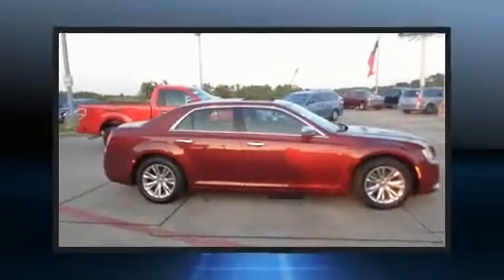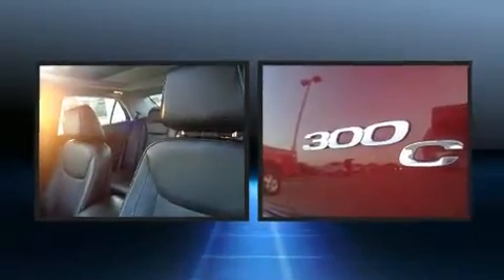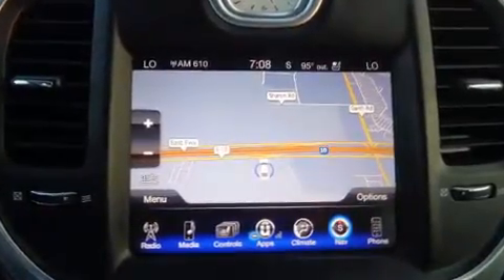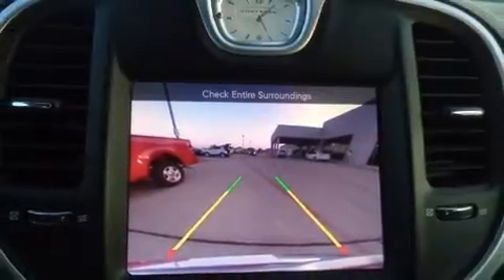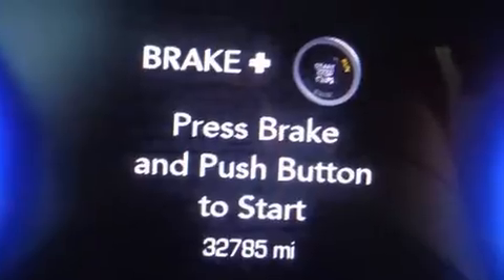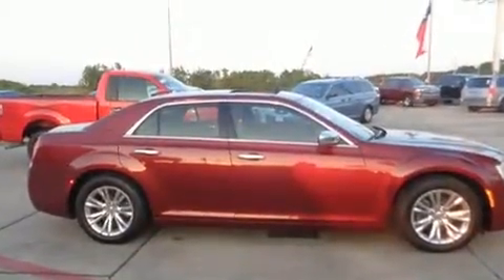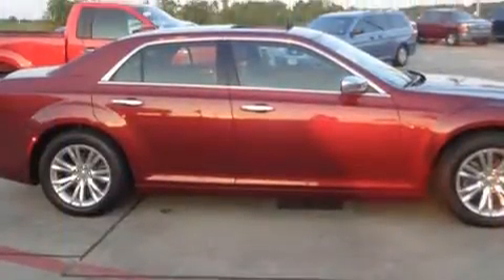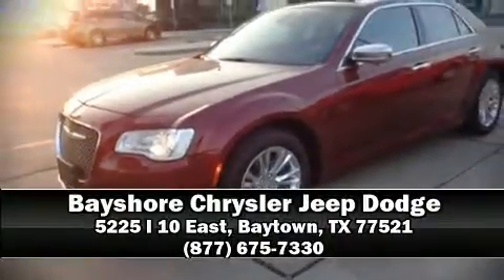2016 Chrysler 300C in Baytown, TX 77521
Treat yourself to a test drive in the 2016 Chrysler 300C. With fewer than 35,000 miles on the odometer, this 4 door sedan prioritizes comfort, safety and convenience. Smooth gearshifts are achieved thanks to the refined 6 cylinder engine, and for added security, dynamic Stability Control supplements the drivetrain. Chrysler prioritized comfort and style by including: 1-touch window functionality, a built-in garage door transmitter, an automatic dimming rear-view mirror, power front seats, remote keyless entry, an overhead console, and power windows. Features such as automatic climate control and leather upholstery prove that economical transportation does not need to be sparsely equipped. Rear passengers enjoy the seat heating functionality, keeping them warm during the winter months. For drivers who enjoy the natural environment, a power moon roof allows an infusion of fresh air. Chrysler also prioritized safety and security by including: head curtain airbags, front side impact airbags, traction control, brake assist, anti-whiplash front head restraints, ignition disabling, an emergency communication system, and 4 wheel disc brakes with ABS. This car was designed with safety in mind, allowing you to drive with even greater assurance. We have a skilled and knowledgeable sales staff with many years of experience satisfying our customers needs. We'd be happy to answer any questions that you may have. We are here to help you.